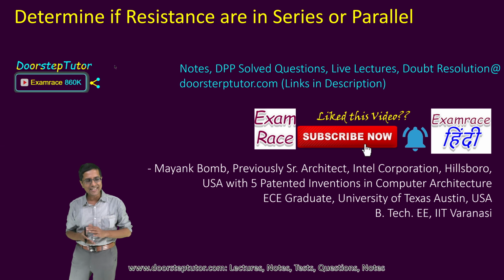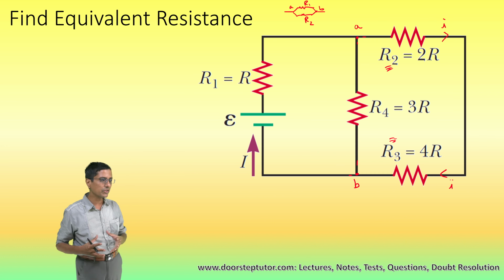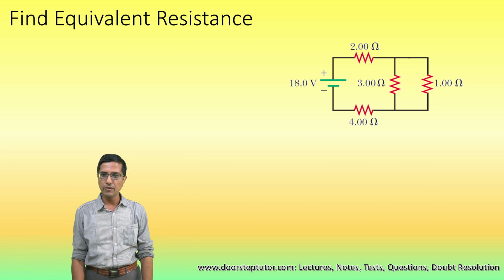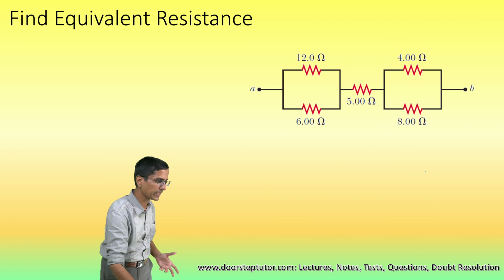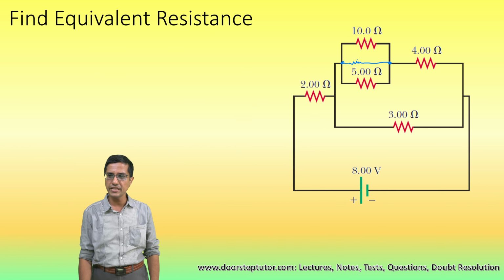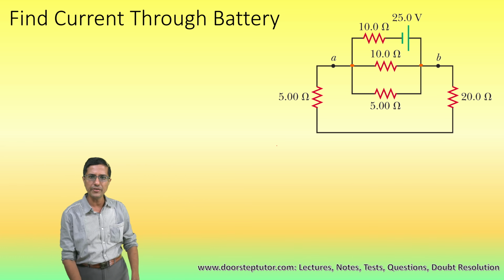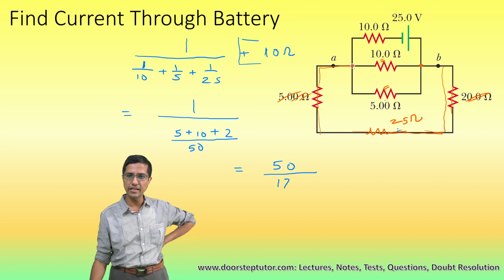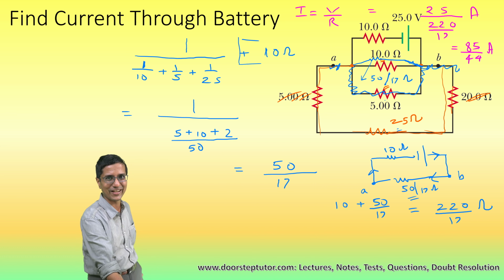Determine if Resistances Are in Series or Parallel- Systematic Method | No Confusion | Many Examples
Chapters:
0:00 Introduction to Series & Parallel Resistances
0:44 Devising a Systematic Identification Method
0:58 Step 1: Naming Circuit Nodes
1:27 Identifying Parallel Resistances (Same Nodes)
2:07 Identifying Series Resistances (Same Current)
2:26 Combining Resistances for Circuit Simplification

This video provides a systematic and confusion-free method for determining whether electrical resistances in a circuit are connected in series or parallel. We clarify common misconceptions, using clear examples to illustrate how to identify nodes and trace current paths effectively. Learn the precise conditions for both series and parallel connections, enabling you to simplify complex circuits and solve problems efficiently for your competitive exams.